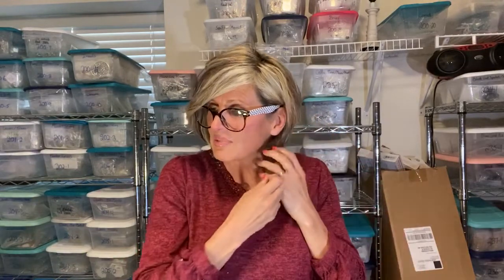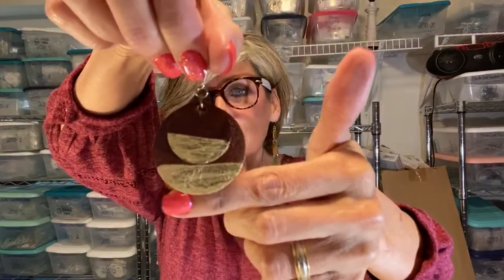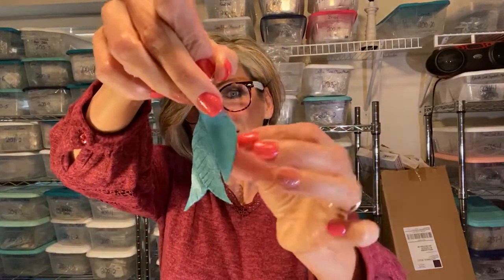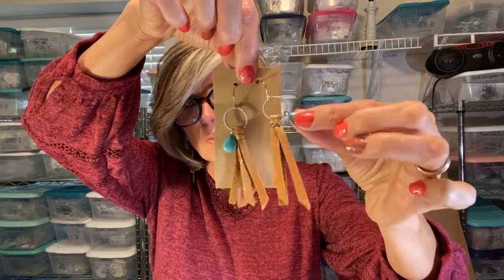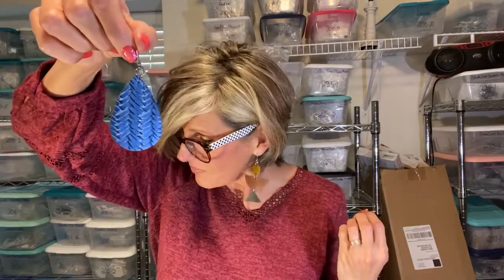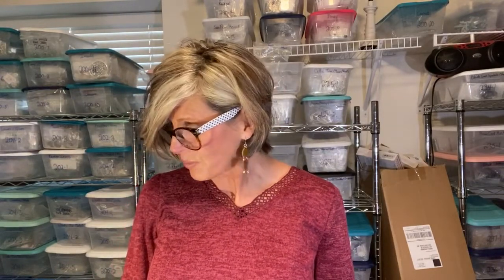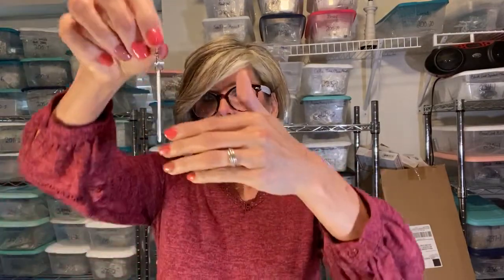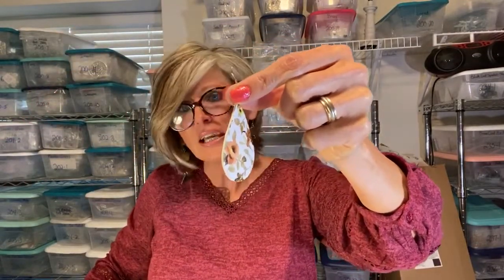Sedalia Designs leather and leatherette sampler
Showing several styles of our Artisan leather earrings and our leatherette earrings. Over 5000 styles of jewelry in stock ready to ship from Colorado. Ask your consultant for their link to see more. Don't have a consultant? Join us! Or get a customer cash back VIP link!